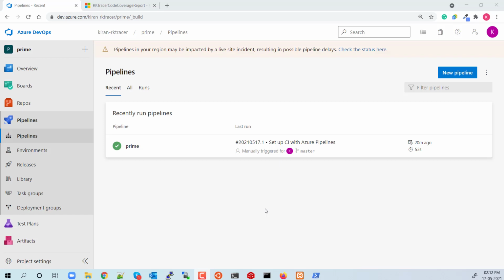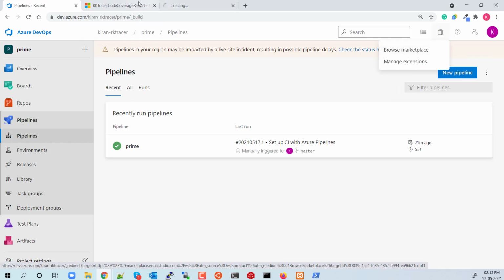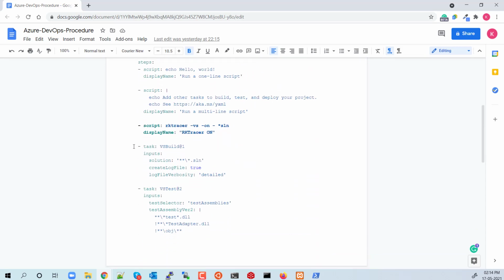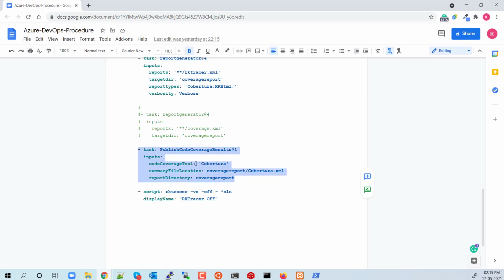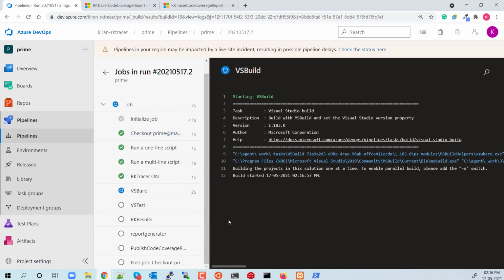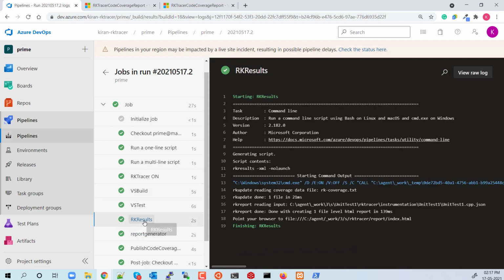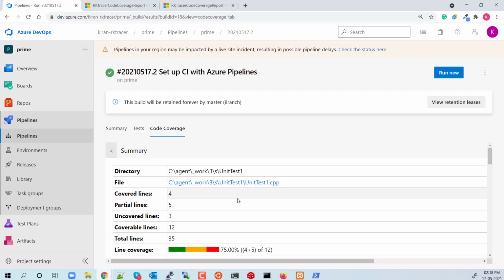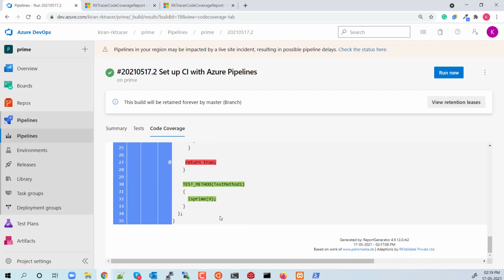RKTracer: Publish Code Coverage reports to Azure DevOps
How to generate code coverage using RKTracer and publish reports to Azure DevOps